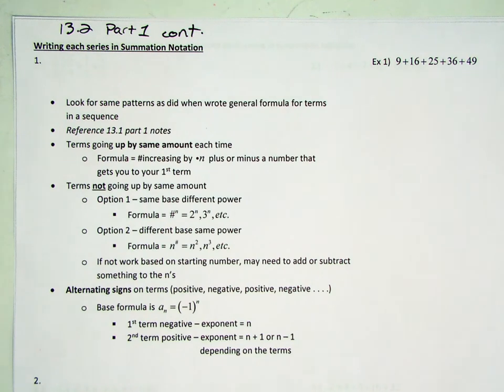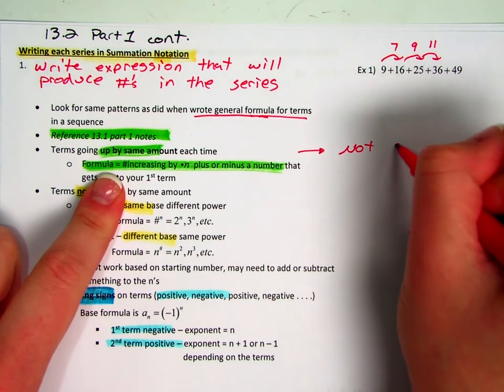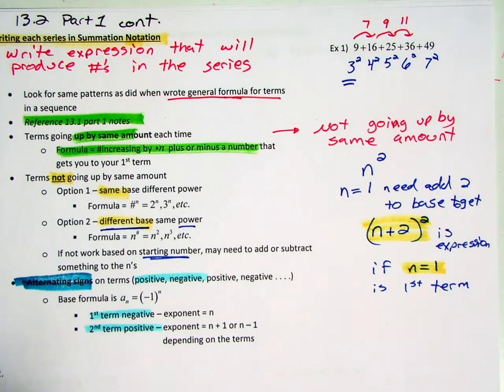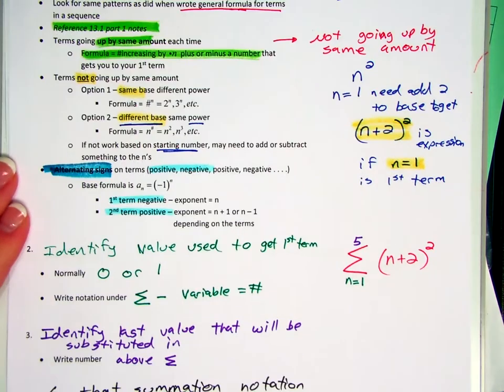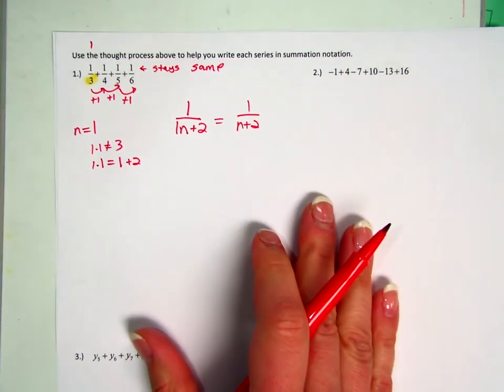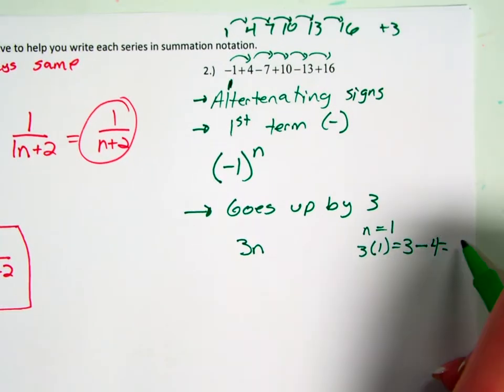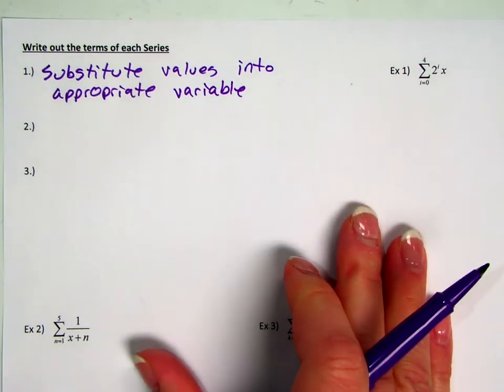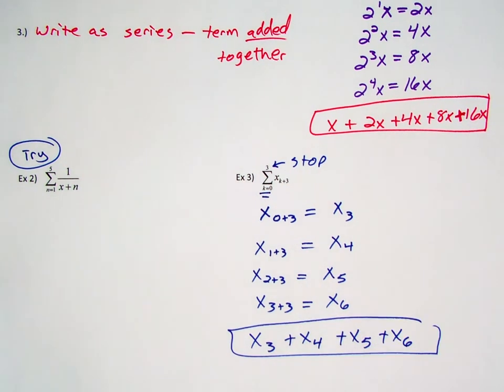13 2 part 1 video 2